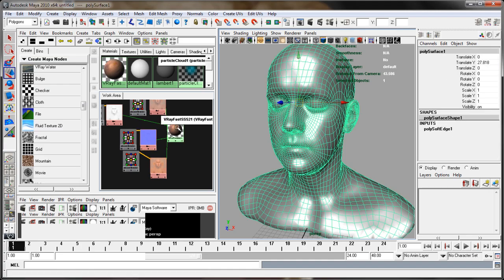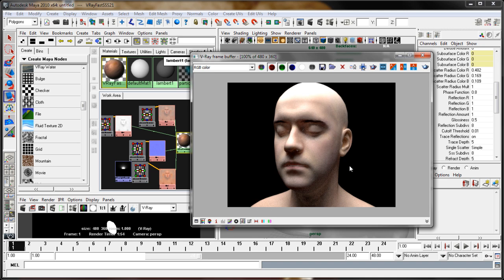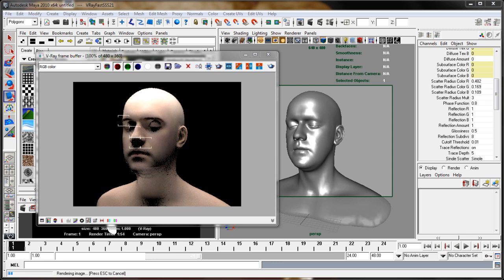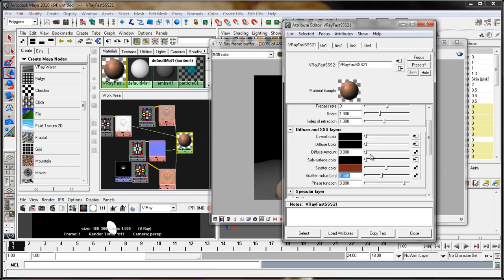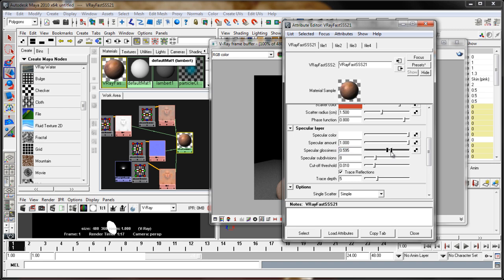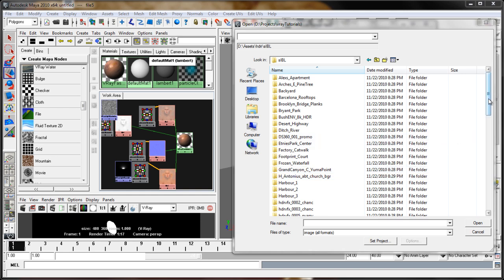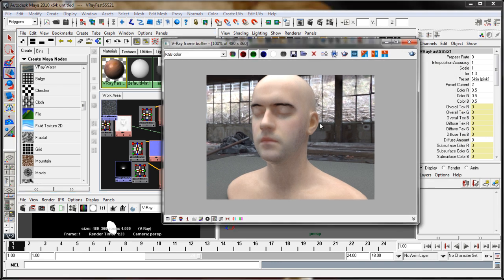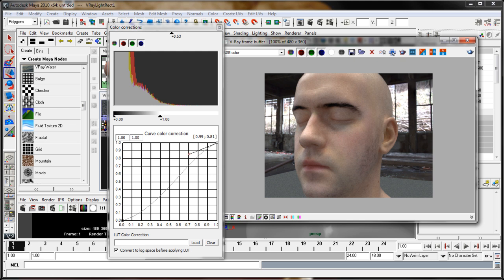VrayForMaya: FastSSS - Part2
Part2 of Vray for Maya: fastSSS shader tutorials